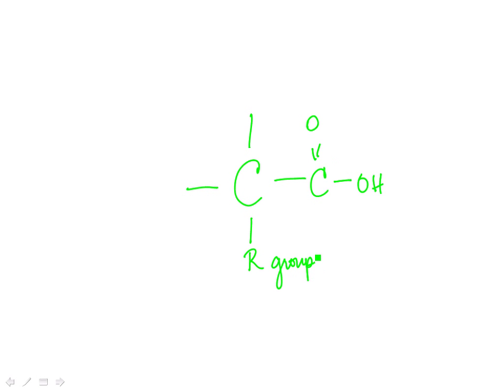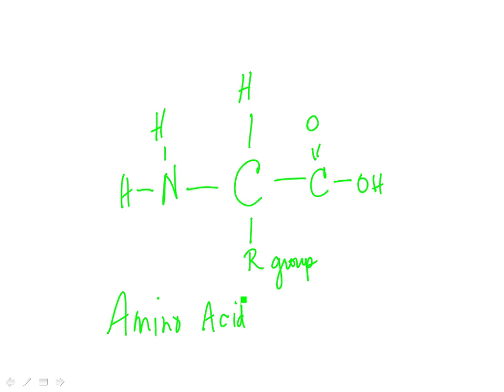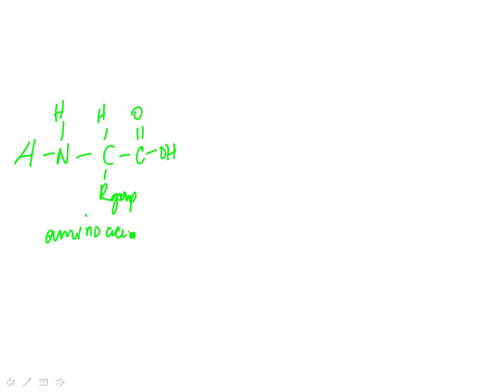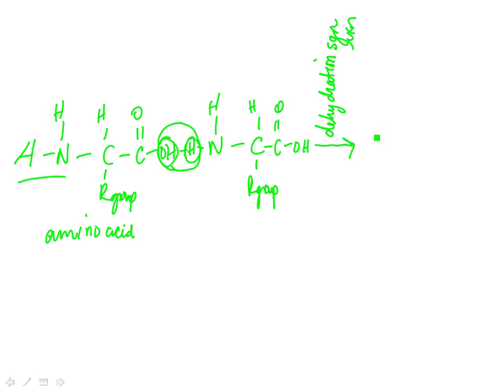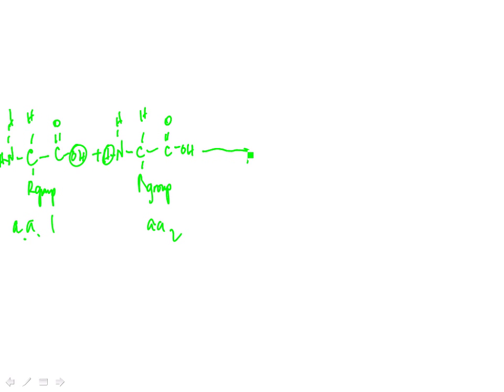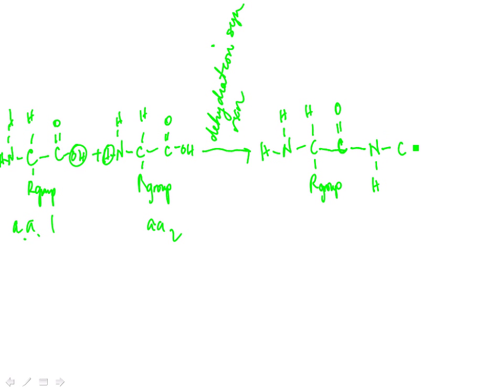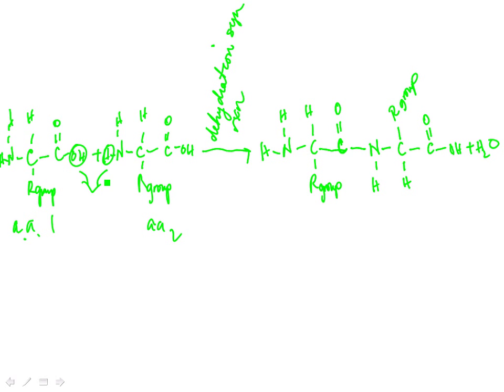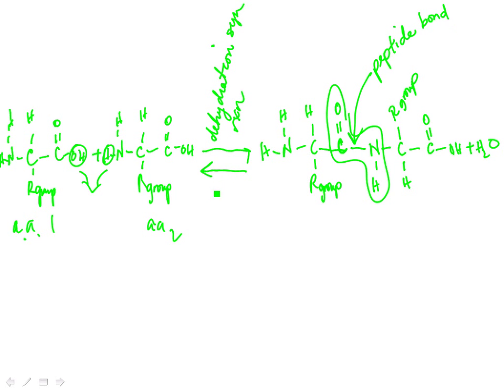DEHYDRATION SYN OF AMINO ACIDS (bldg block of proteins) chapter3